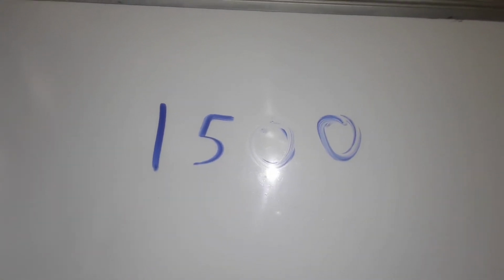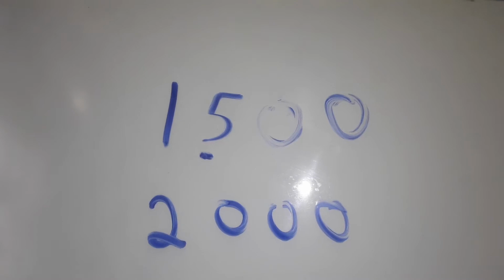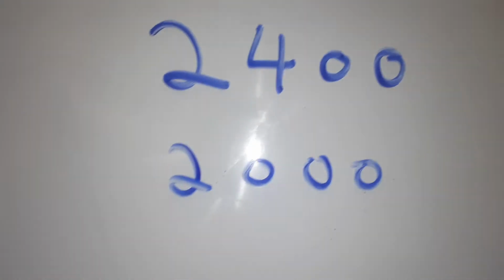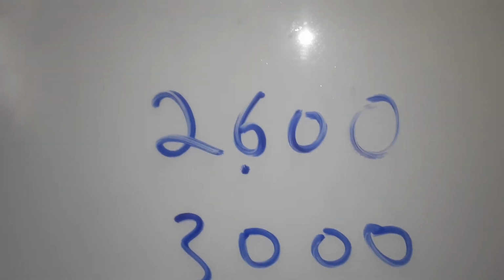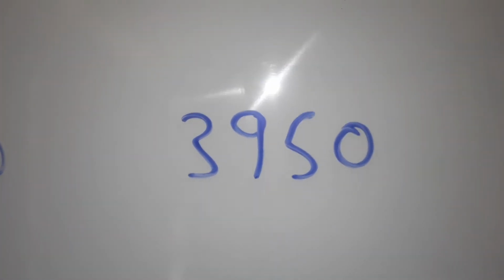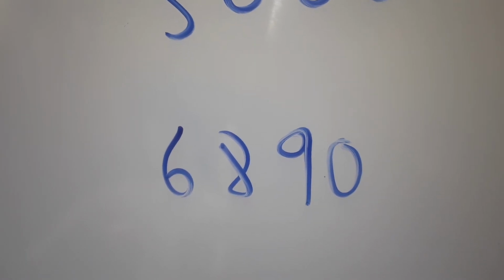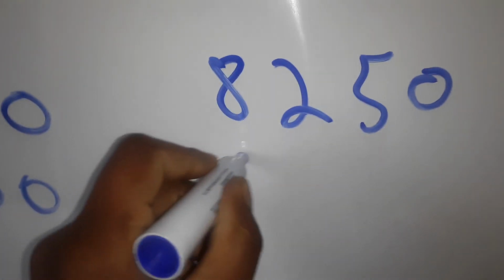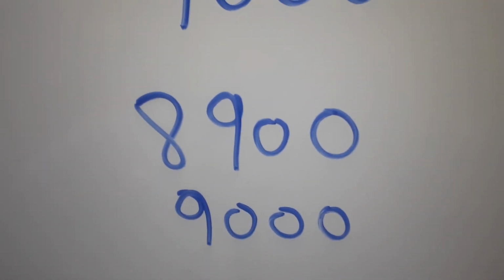rounding off to the nearest 1000 examples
online Education Academy ZA learning remotely from home the skills that are needed to be work place ready or start your own business from 2020 and beyond rounding off to the nearest 1000 examples